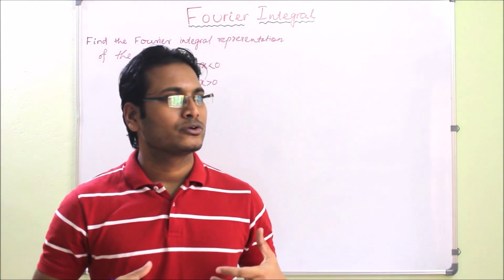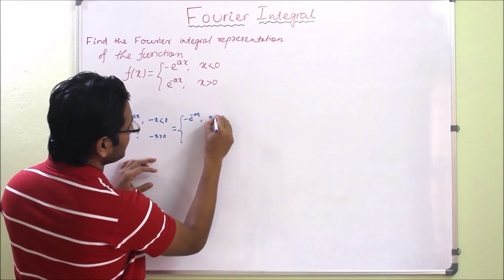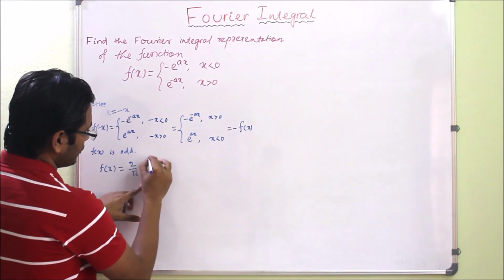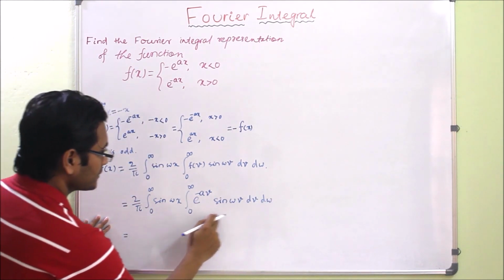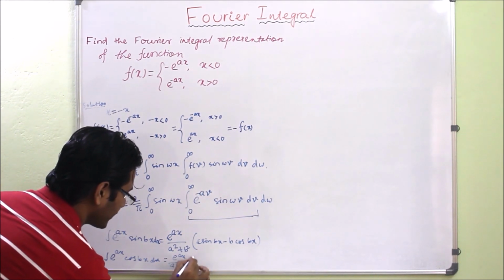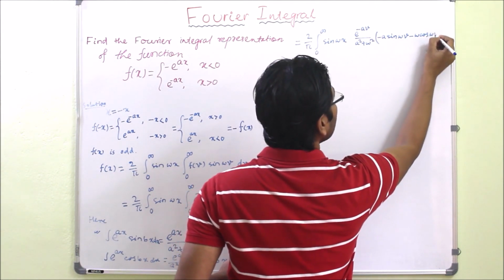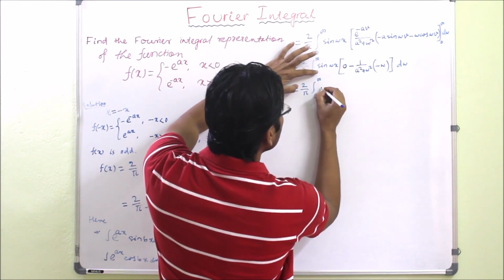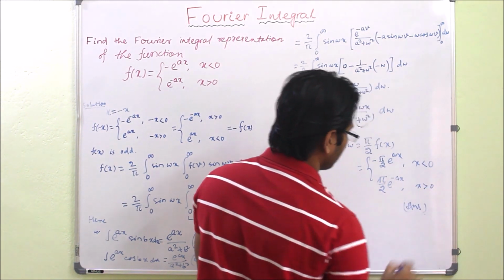Lecture 4 ~ Example Problem of Fourier Integral (FOURIER SINE INTEGRAL)